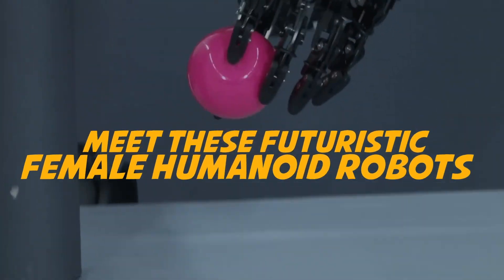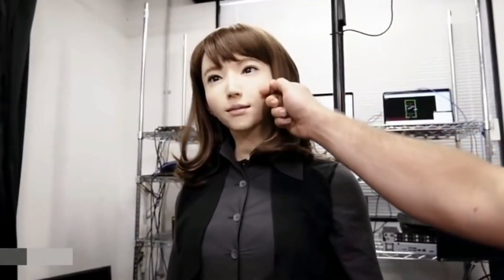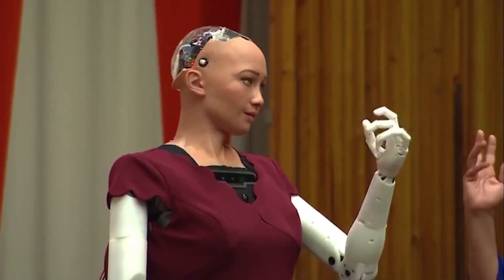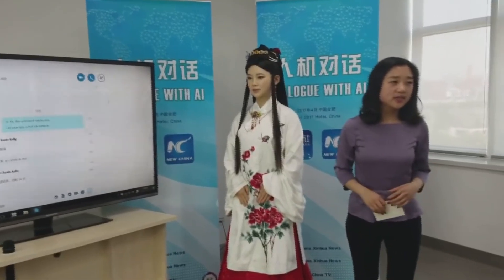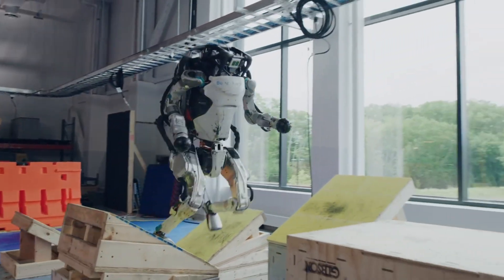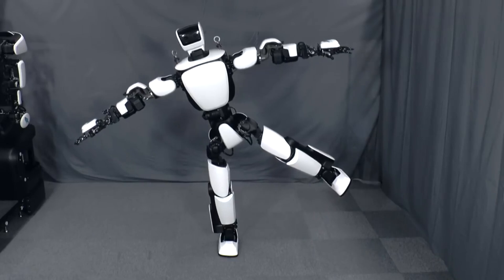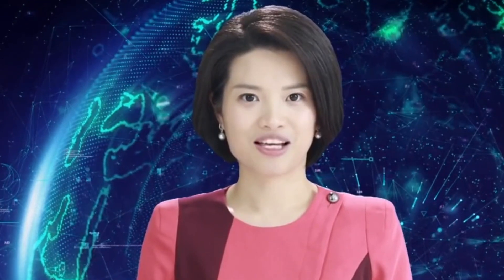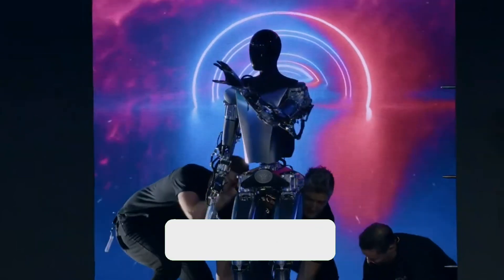Meet The Futuristic Female Humanoid Robot (2030)